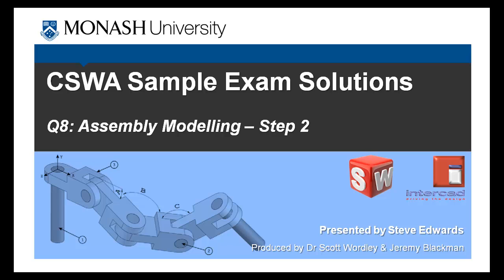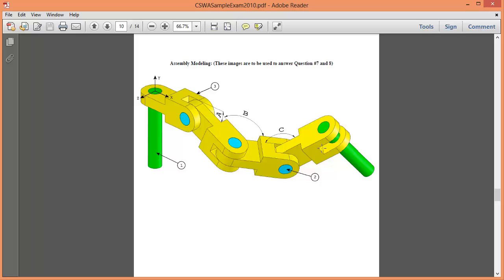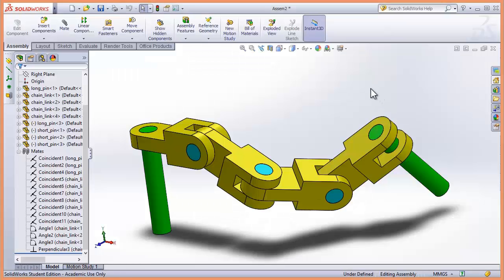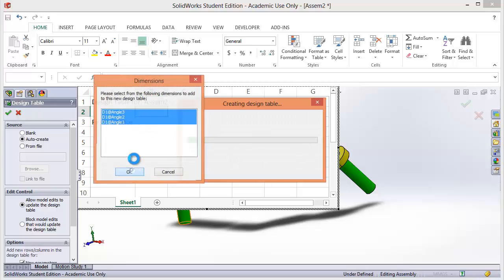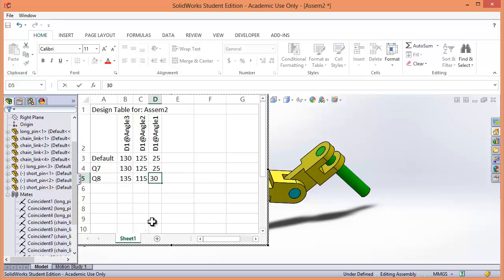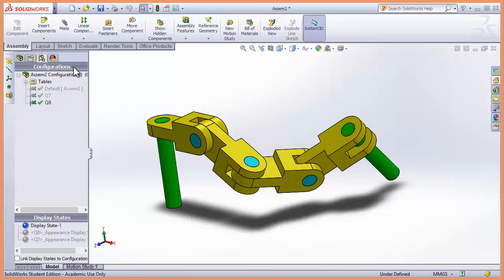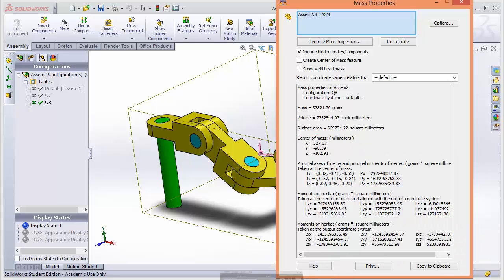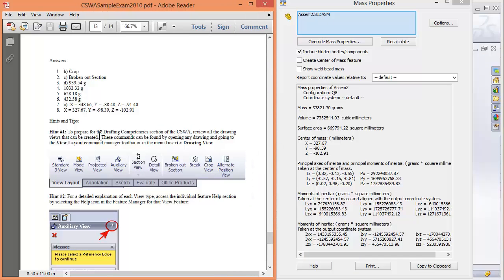SolidWorks CSWA Practice Exam Solutions Part 8: Q7 Assembly Modelling Step 2